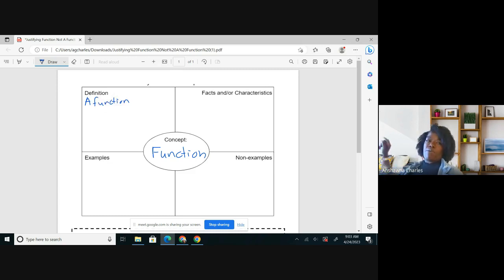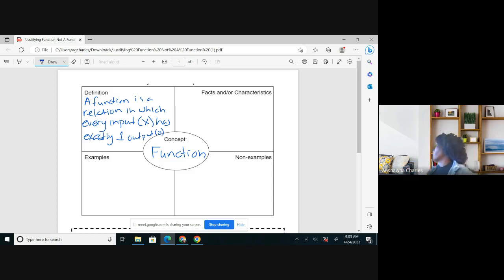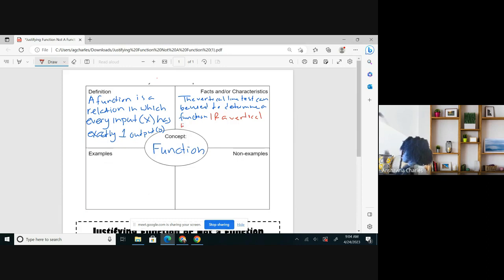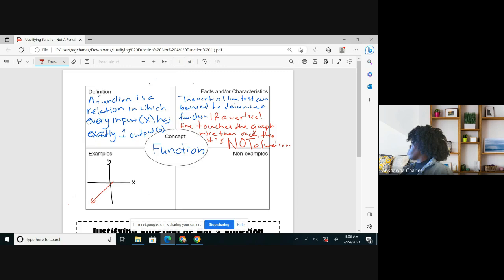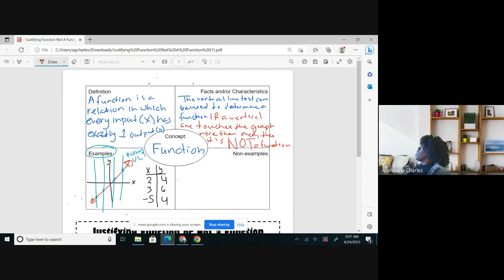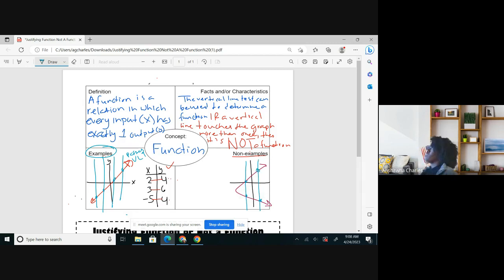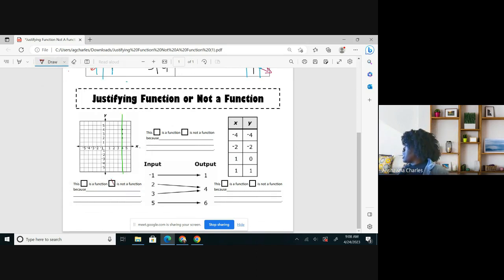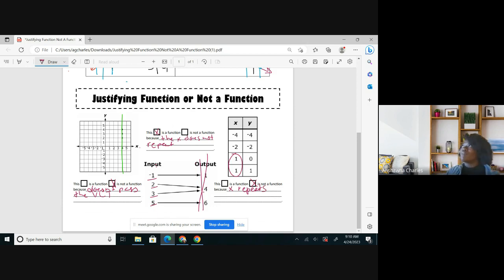Function vs. Not a Function